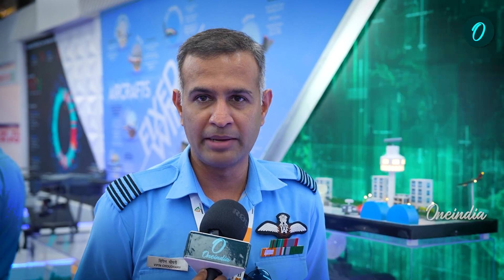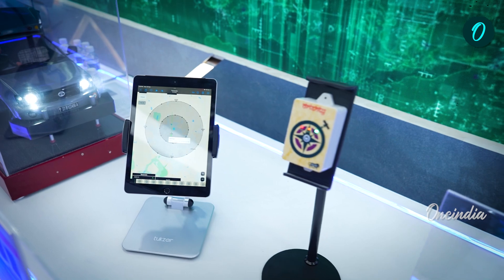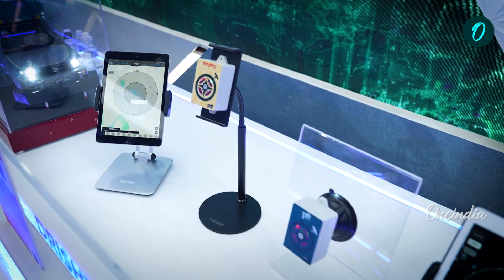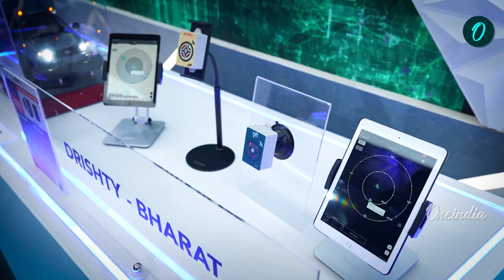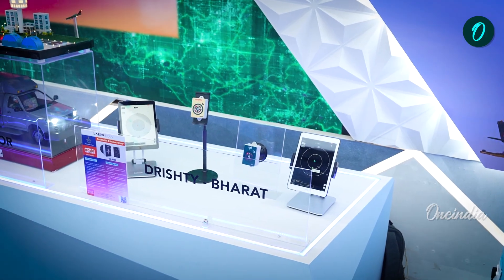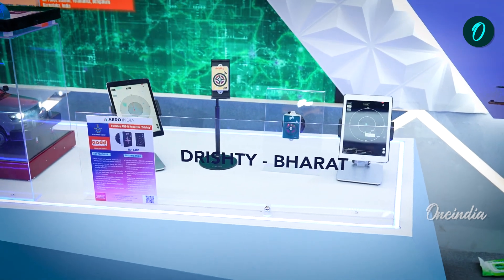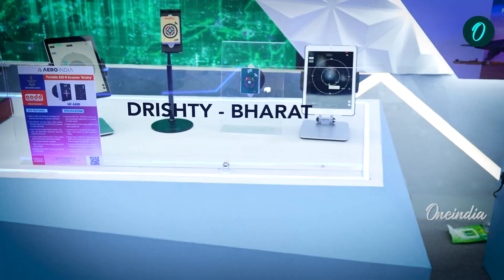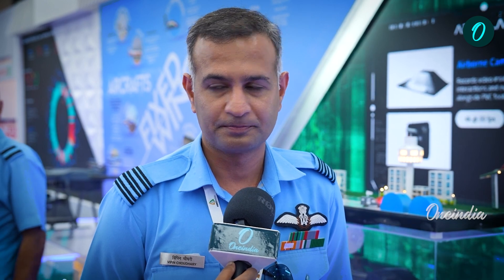OneIndia at Aero India 2025: US & Russian Jets Face Off as F-35 & Su-57 Come Together in Bengaluru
OneIndia brings you an exclusive ground report from Aero India 2025 in Bengaluru, where the US F-35 Lightning II and Russian Su-57 have come together for a historic faceoff! This marks the first time these fifth-generation fighter jets are being showcased side by side at India's premier aerospace and defence exhibition. With over 900 exhibitors, 150 foreign companies, and top defence officials from 43 nations, Aero India 2025 is set to be the biggest edition yet.

~PR.274~HT.125~HT.96~